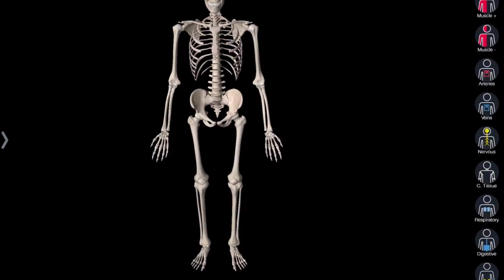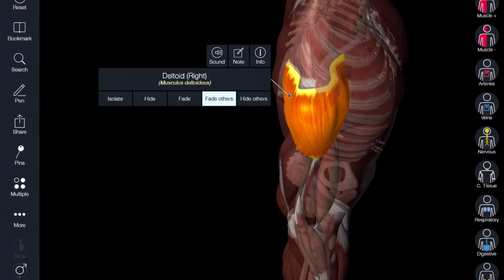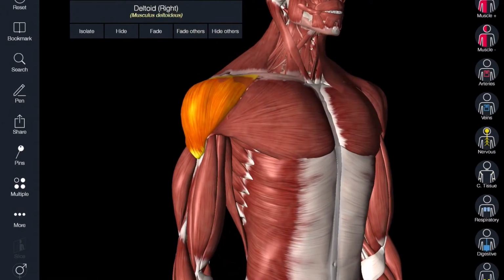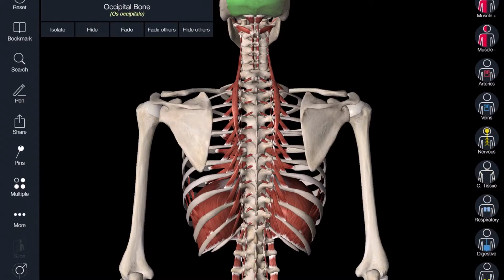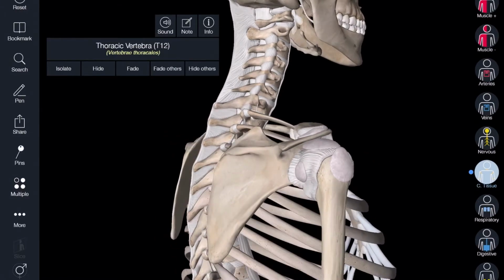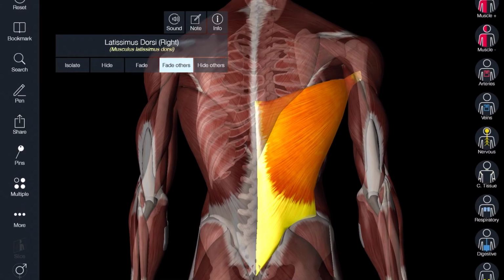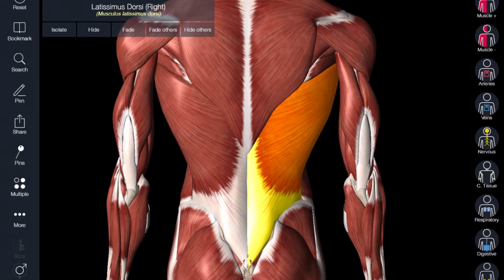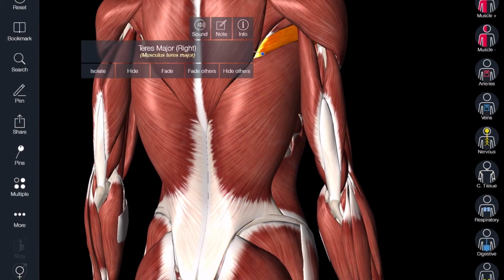Video 6: Superficial muscles of the shoulder and back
In this video the locations, attachments and actions of Deltoid, Trapezius, Latissimus Dorsi and Teres Major are discussed and demonstrated.